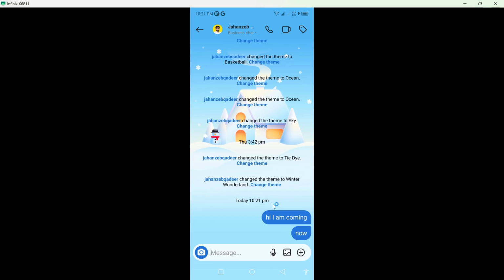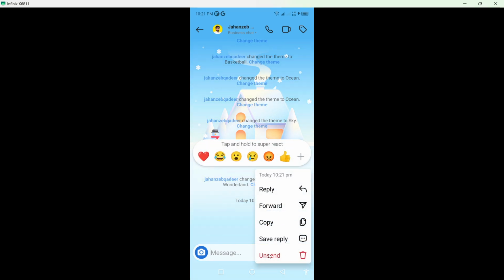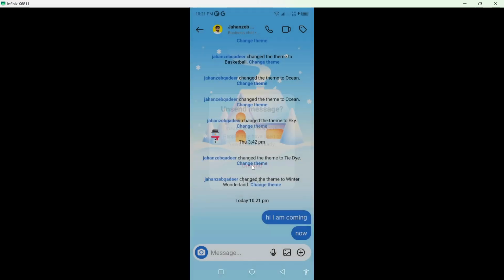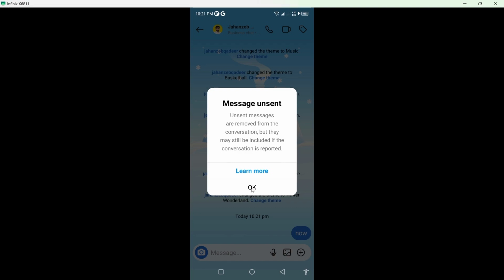How to Delete Instagram Chat From BOTH SIDES 2024 I Clear Chat In Instagram